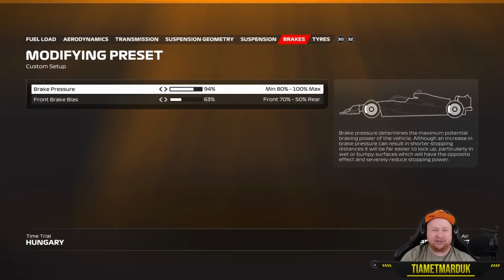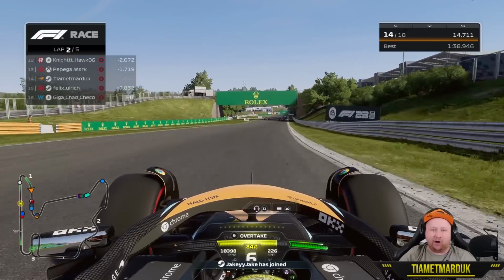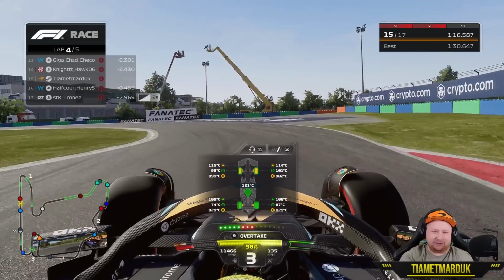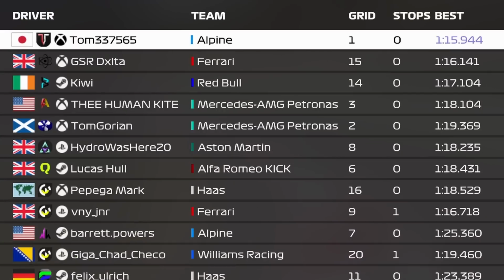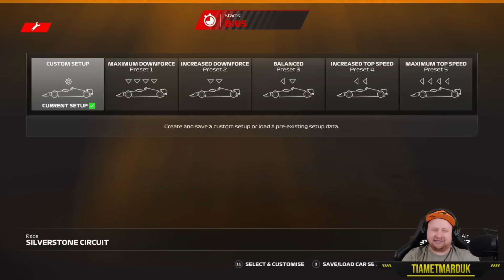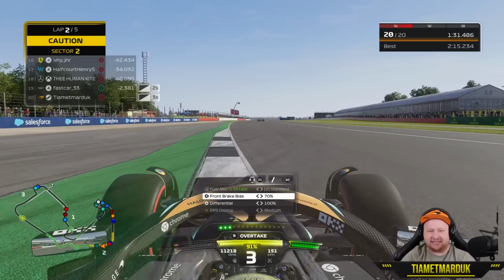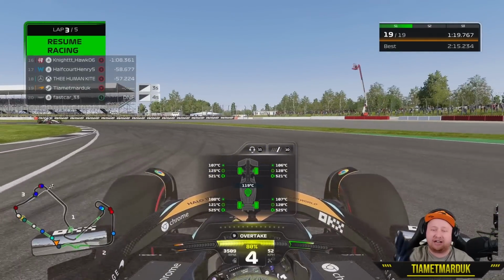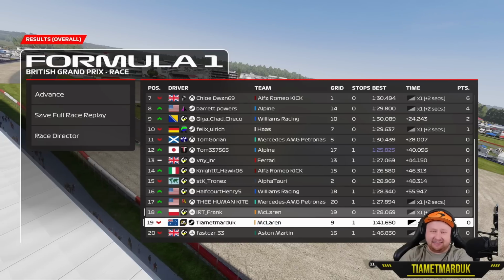Trying to Win a Race with the WORST SETUP on F1 23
F1 2023 Worst Setup Challenge - Is it possible to be competitive?